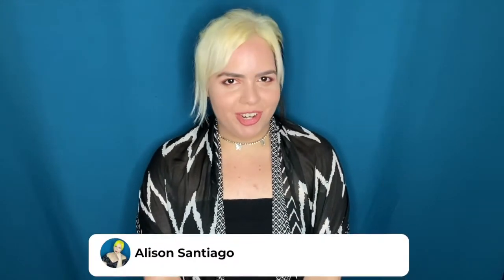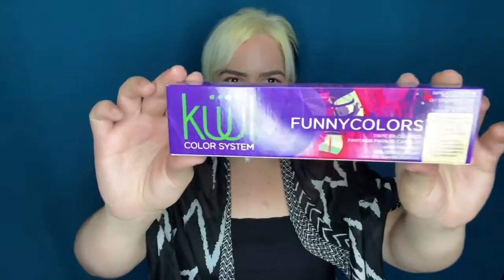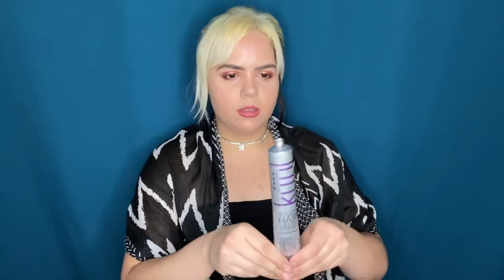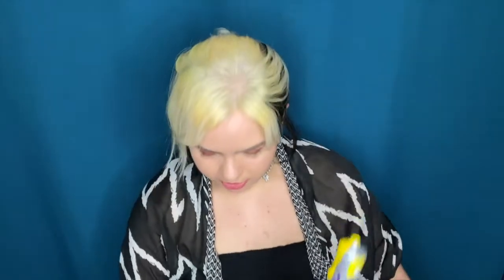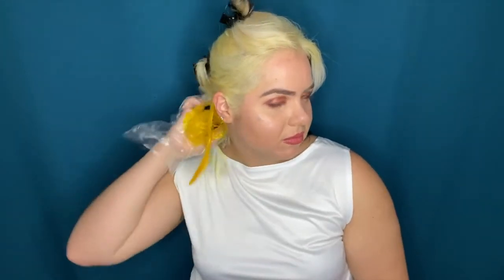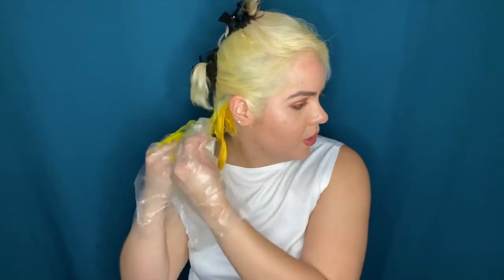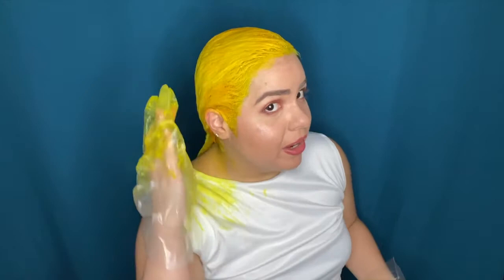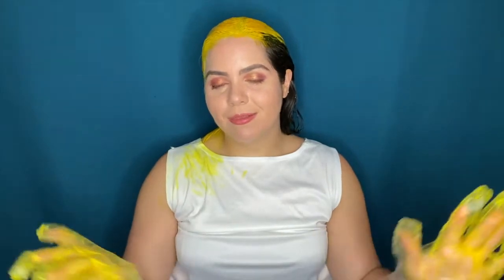DYING MY HAIR NEON YELLOW! Kuul Funny Colors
I wanted to make sure to have yellow hair so I decided to do neon yellow and I kind of love it!
I used the Neon Yellow from Kuul color system Funny Colors. Great color and consistenci.
Love Always,
Áli